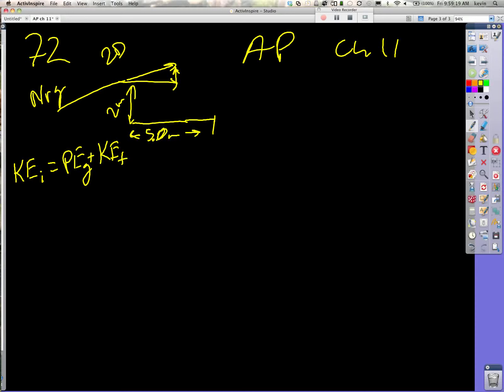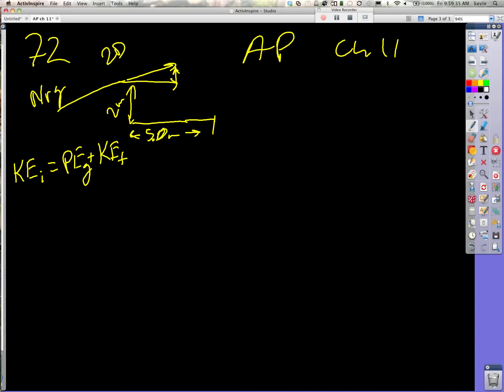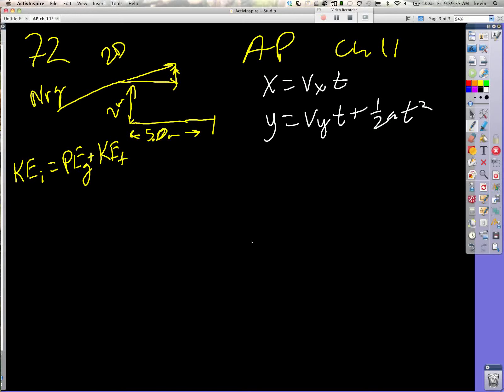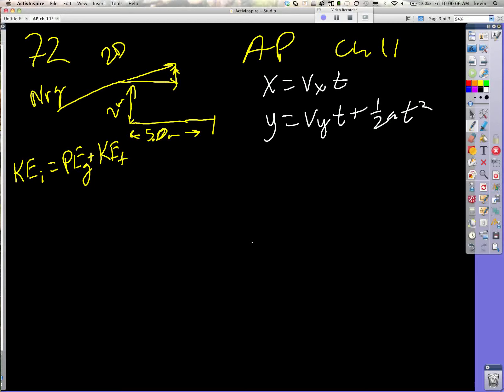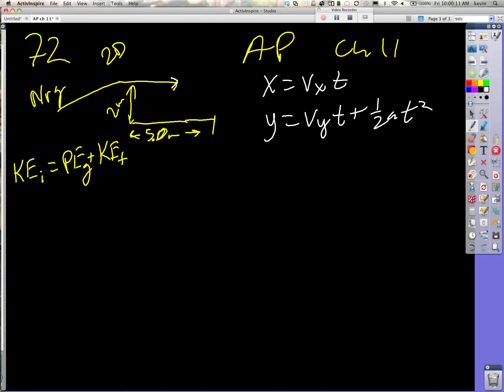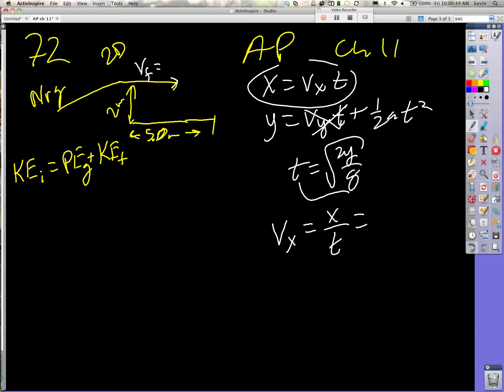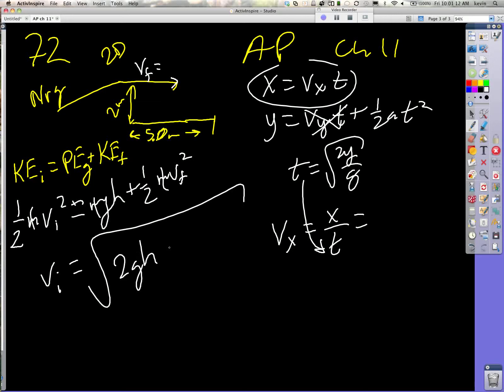AP 11 72